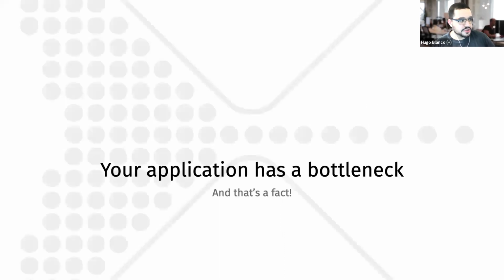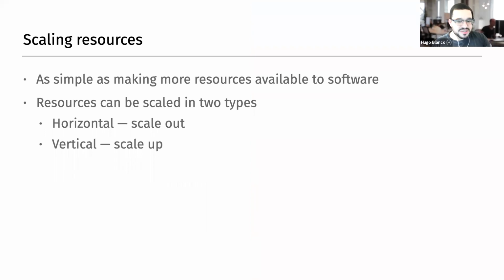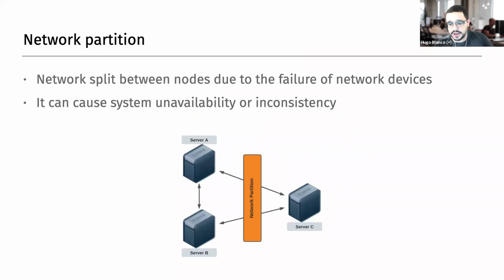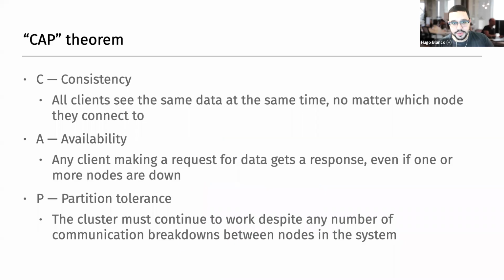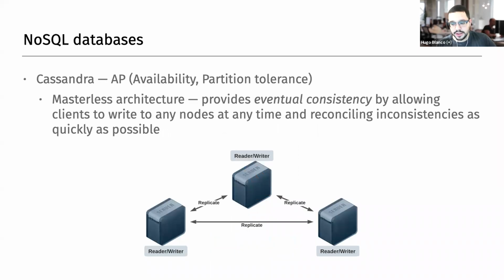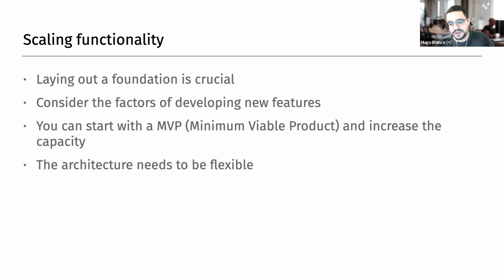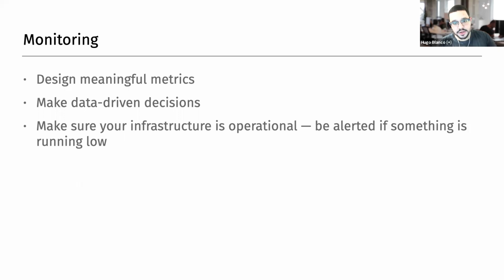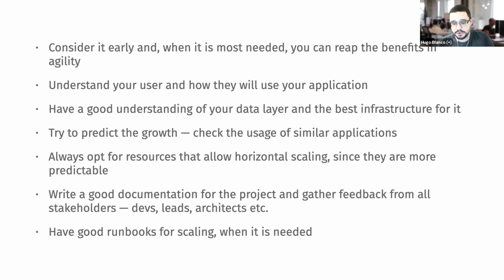How to put together a software scalability plan, Ubitalk with Hugo Blanco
About this Ubitalk

During this 30min conversation, we discuss how to put together a software scalability plan, plus dab in architecture. Topics we go over:
- Scalability types and definitions
- The importance of having a plan to scale
- How to predict the unpredictable
- Recovering from failure

Hugo Blanco is a developer and software analyst, with almost 10 years of experience in web development technologies, like PHP and NodeJS. He has actively contributed to high-scale projects, from start to finish: from infrastructure and service configuration to development, cache optimization, and production release. Currently working at PowerSchool for Ubiminds.